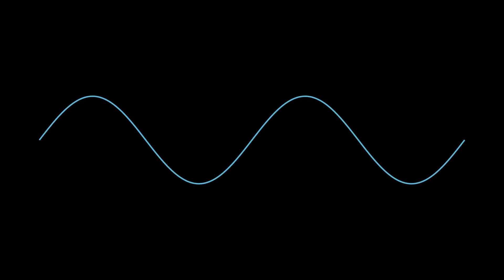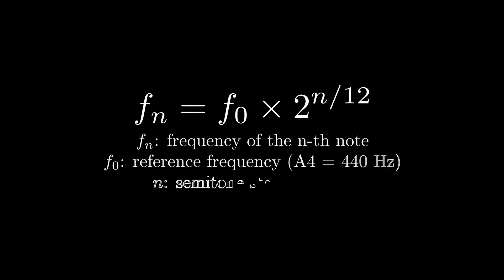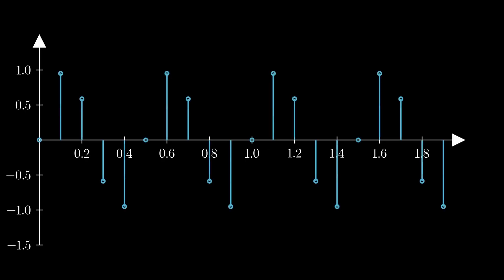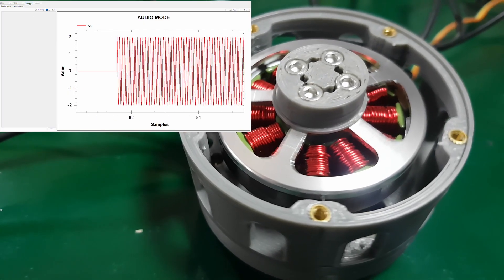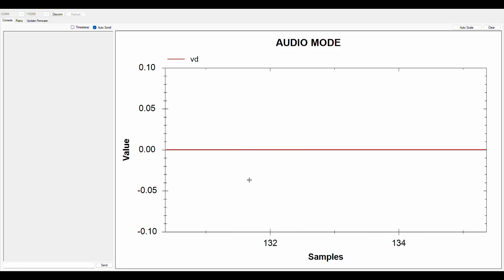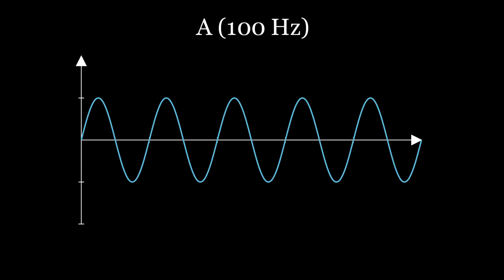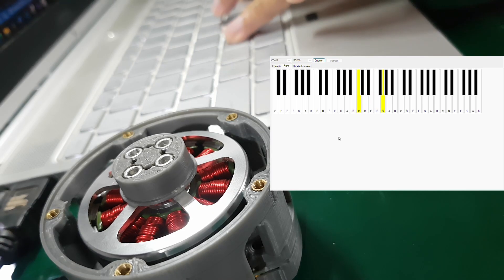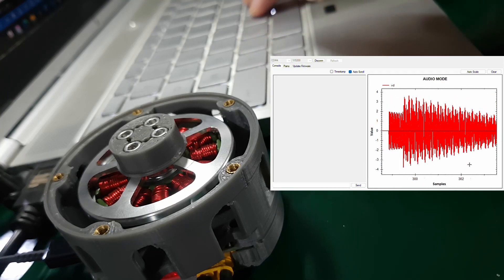Can a BLDC Motor Become a Musical Instrument?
BLDC motors are usually found in drones, robotic actuators, and electric vehicles. But what if we told you… they can also sing?

In this video, we explore how a brushless DC motor can produce musical tones, chords, and even play songs. Using techniques like SVPWM and signal modulation, we can turn an ordinary motor into an extraordinary sound generator.

From engineering to music, this experiment shows the beauty of combining technology with creativity.

Chapters:
00:00 - 00:21 - Intro
00:21 - 01:00 - Note Frequencies
01:00 - 02:55 - Implementation on the Motor
02:55 - 04:23 - Playing Chords
04:23 - 06:27 - Result